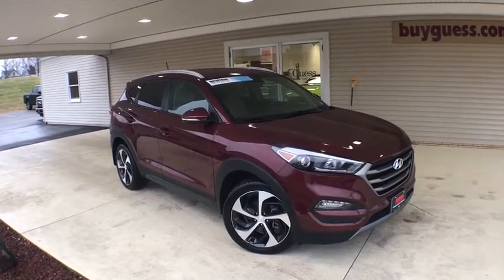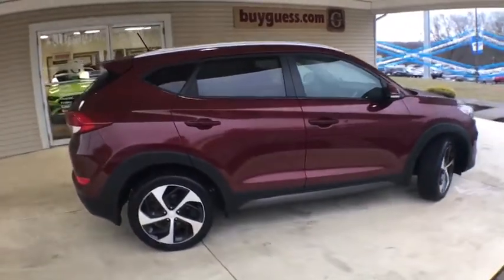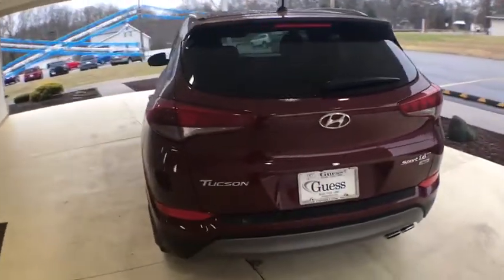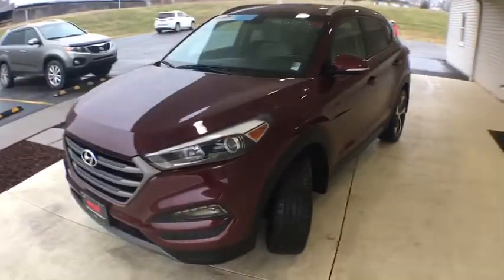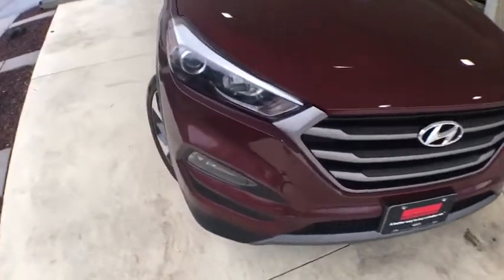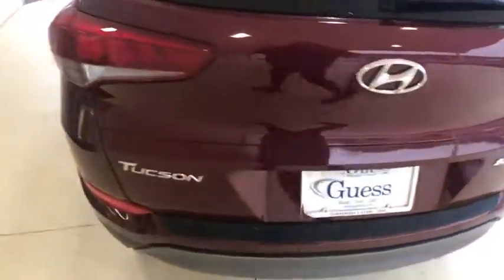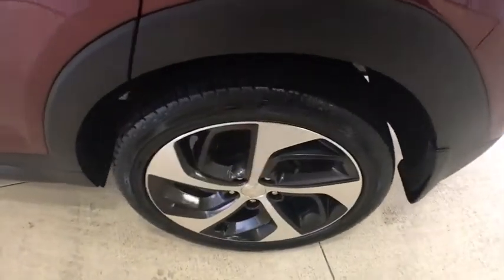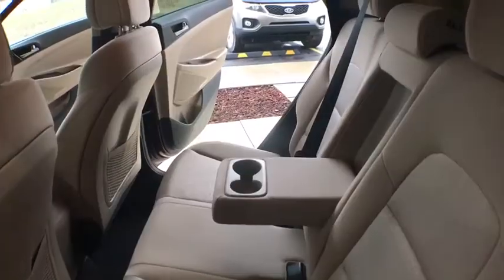2016 Hyundai Tucson Canton, Waynesburg, Minerva, Steubenville, Carrollton, OH, Ohio U22572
Ruby Wine Used 2016 Hyundai Tucson available in Carrollton, OH at Guess Buick Ford GMC. Servicing the Canton, Waynesburg, Minerva, Steubenville, OH area.

MOTORTREND CERTIFIED, LOOK AT THIS ONE..., Carfax Certified ONE OWNER With Zero Accidents Reported By Carfax!, Fully Detailed including Interior Cleaned, Carpets Scrubbed, Paint Is Polished & Waxed!, Completely Serviced 147 point inspection by Factory Trained Technicians including, Factory Recommended Service Already Done For You, Engine Air Filter, Cabin Air Filter, Wiper Blades, Oil and Filter Changed!!!, Well Equipped with, All Wheel Drive, Cruise Control/Speed Control, Bluetooth/Hands Free Phone, Steering Wheel Controls, Keyless Entry, 19 aluminum Wheels, AWD, 6 Speakers, Blind spot sensor: warning, Exterior Parking Camera Rear, Fully automatic headlights, Heated door mirrors, Heated Front Bucket Seats w/Power Driver's Seat, Power driver seat, Power Liftgate, Power steering, Power windows, Radio: Autonet AM/FM/SiriusXM/CD/MP3 Audio System, Rear window defroster, Remote keyless entry, Turn signal indicator mirrors. Clean CARFAX. CARFAX One-Owner.brbrbrBUYING A CAR SHOULD ALWAYS FEEL RIGHT- Motor Trend Certified Vehicles are upgraded with a comprehensive warranty and value-added benefits for the ultimate peace of mind. Plus, with a 72- hour exchange policy and a best value guarantee, you will get the right vehicle at the right price- guaranteed. INSPECTED-All Motor Trend Certified vehicles undergo a comprehensive inspection by a Motor Trend Certified technician, anything that does not meet our rigorous national standards is repaired or replaced with state-of-the-art equipment. We are so confident in the end result that we put our name on it. UPGRADED-Every Motor Trend Certified Pre-Owned vehicle comes with at least six months of industry leading mechanical repair coverage.You will also receive the following for six months after purchase with the option to extend coverage: PAINTLESS DENT & DING REPAIR: EasyCare Paintless Dent Repair keeps your car looking new, and adds to its trade-in value, by erasing small dents or dings from painted sheet metal surfaces without harming the factory finish. KEY & KEY FOB REPLACEMENT: In the event that you lose your key or get locked out of your car, EasyCare Key Care will repair or replace them. As for the rest of the keys on your key ring? We will take care of that too. ROAD HAZARD TIRE & WHEEL: Repair or replacement of tires and/or wheels that are damaged due to road hazards on public roadways. COSMETIC WHEEL REPAIR: Unlimited repairs on cosmetic damage to alloy or steel wheels. Includes abrasions, scratches, and scrapes to the wheel or rim. WINDSHIELD REPAIR: Repair of the front windshield chips and cracks up to two inches in diameter. ROADSIDE ASSISTANCE: A toll-free call dispatches emergency assistance, and/or provides emergency towing, battery jumpstart, fuel delivery and flat tire service. Guess Motors Inc 457 Steubenville Road SE Carrollton, Ohio 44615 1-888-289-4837.